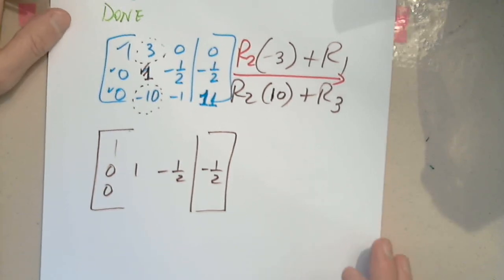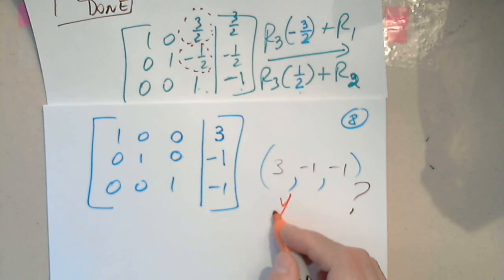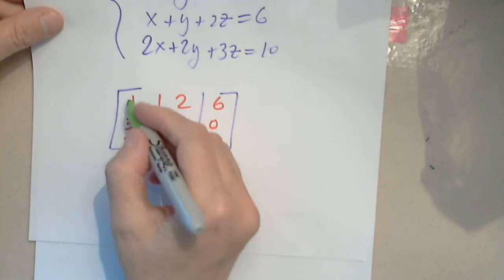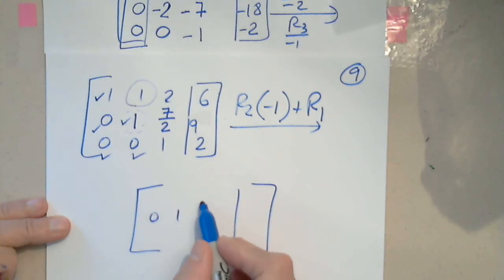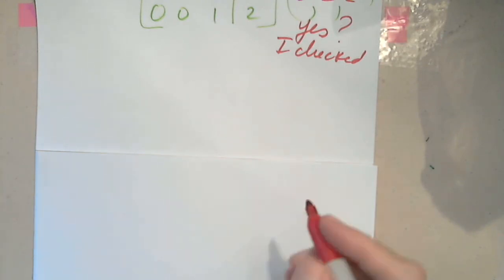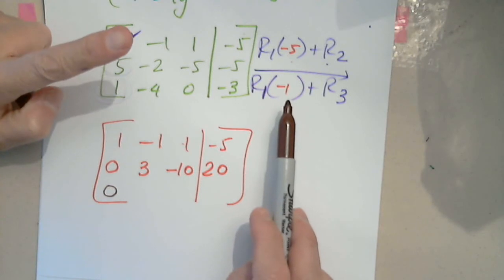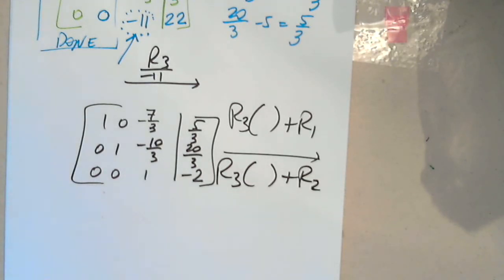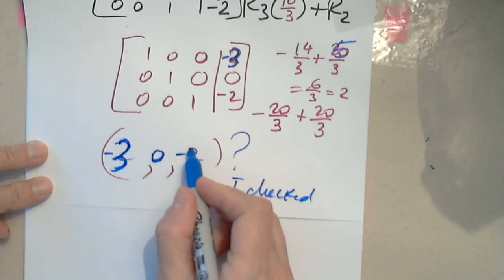MAT 137 550 SECTION 6.1 PART 3 MAY 4